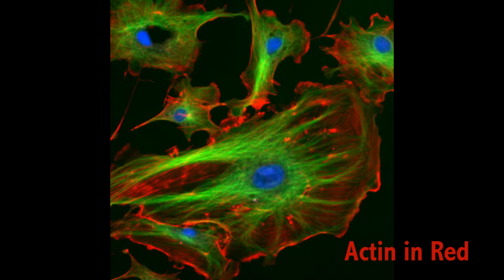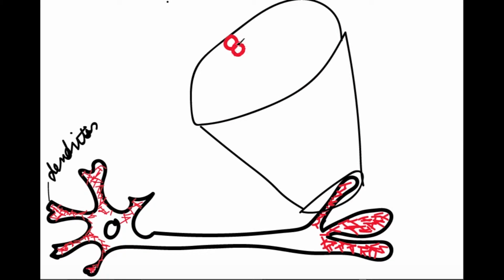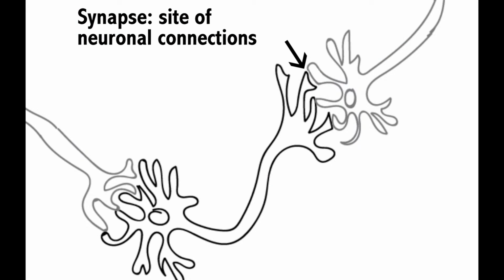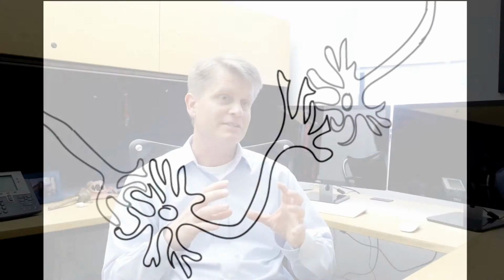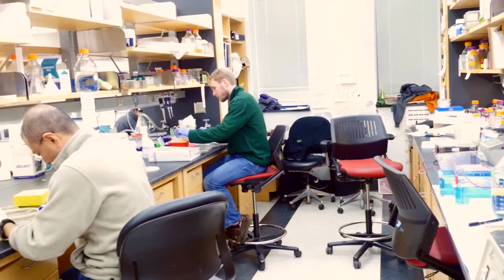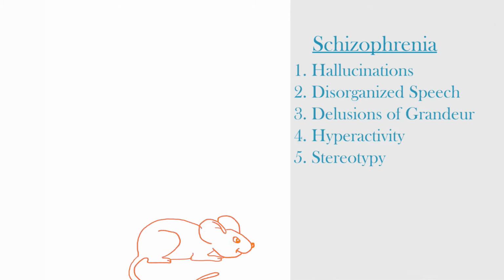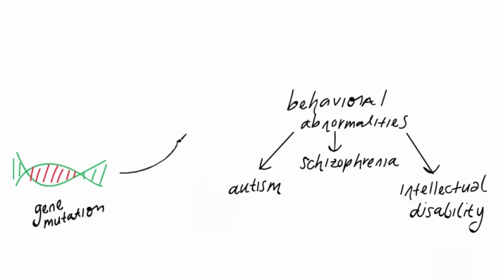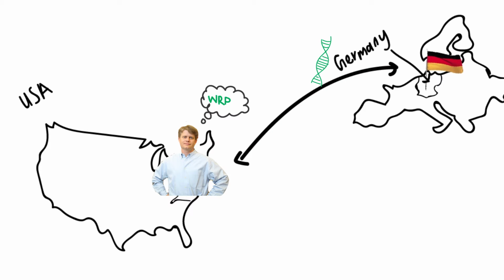Dr. Scott Soderling's Research